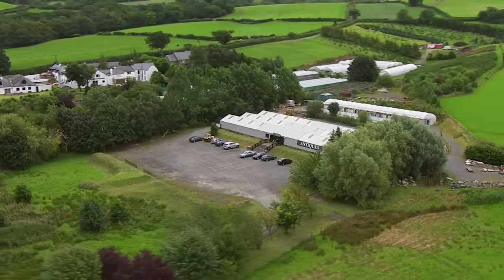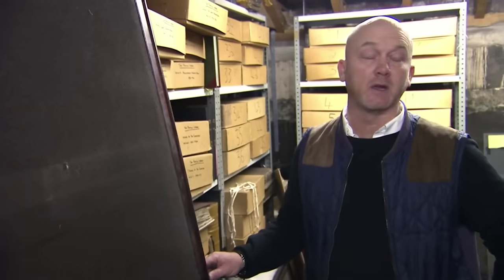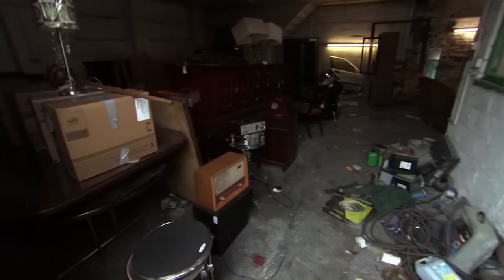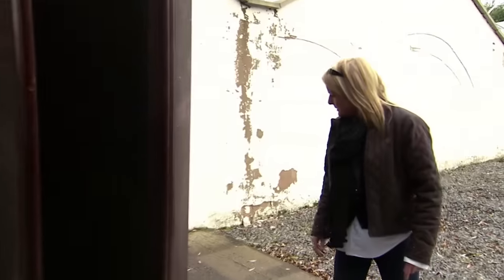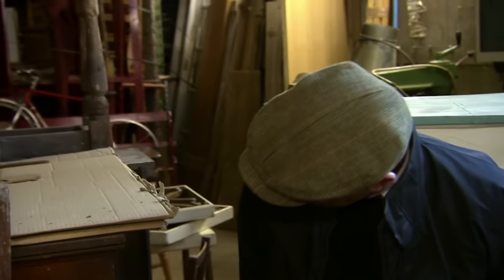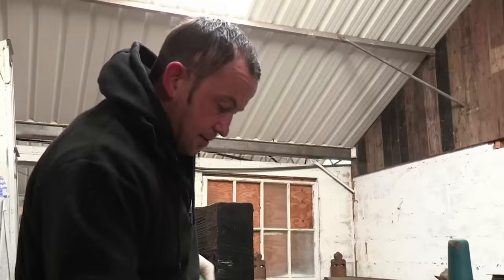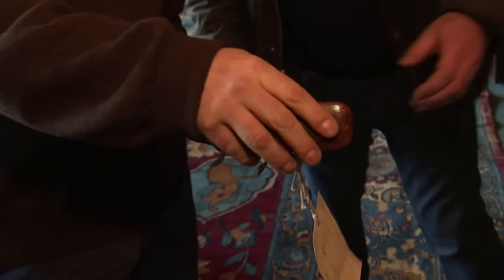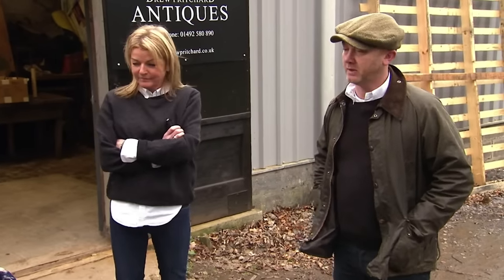A Library Clear Out FULL Of Old Furniture And Fittings! 📚🙌🏼 | Salvage Hunters | House to Home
Drew and Tee visit an exclusive private library in Manchester where the head librarian is hoping to clear out some old furniture and fittings.

Want to watch full episodes from all our titles on House to Home?

From Season 4 Episode 9: Later in Lancashire, the chaps scour a series of storage lockers in search of anything worth buying. The prices at a father-and-son reclamation yard in North Yorkshire are sky high, but Drew takes a sporting approach to land some retro athletic equipment. And, at a country estate in Northumberland, Drew falls for a well-worn velvet armchair and surprises himself with how much he’s willing to pay for it.

Salvage Hunters - Meet modern-day treasure hunter Drew Pritchard. With demanding customers, high turnover, and one of the biggest decorative salvage yards in the UK, Drew is constantly on the road, crisscrossing the country in search of derelict gems and forgotten remnants. Drew loves the thrill of the hunt and while he gets his hands dirty in the country’s architectural backwaters, his crack team of restorers is back at the shop giving old and rare finds a new lease on life.